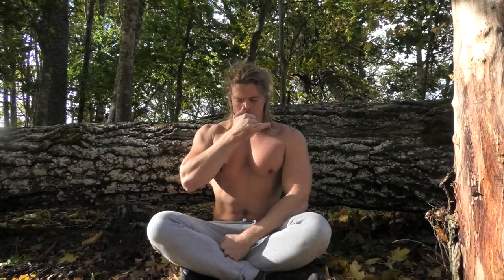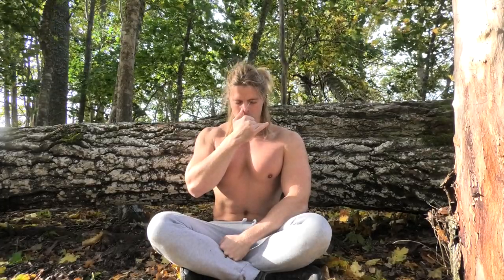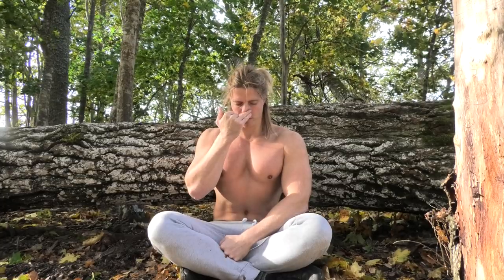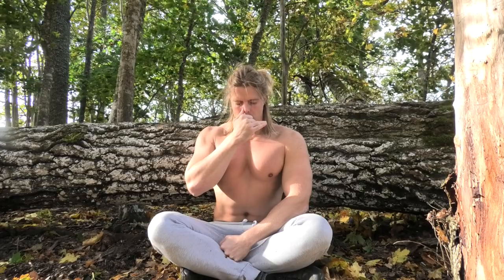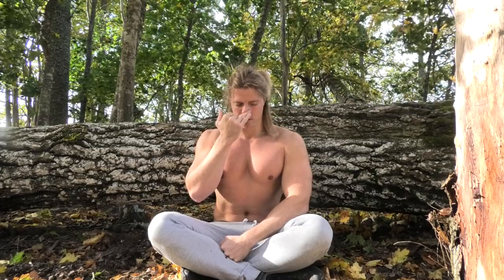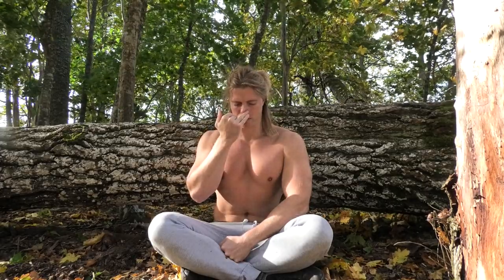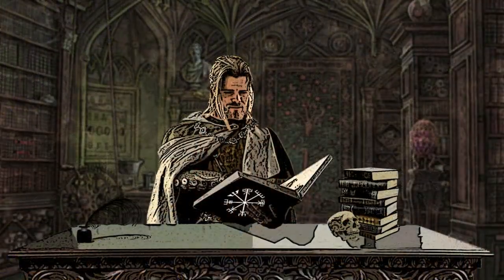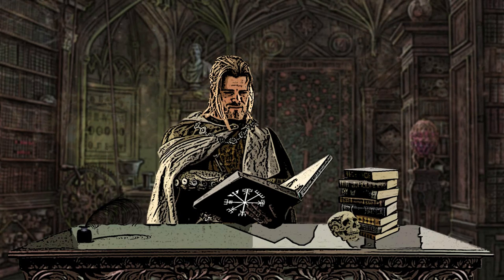Alternate Nostril Breathing: Nadi Shodhana – The Golden One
Also, make sure to activate BAT when using Brave.
BitCoin: 36UD686cukV9UKiRtBFc6NHbGYDp2vhzbN
Monero: 47e4zSsi6U2bSH5pMzbUR3DZpSzw3BgmW4cMMxdNzUKMLchgLd7qWcHdGDMEstuq1zWV92MyoDELTPaFG6NWrP38Kr9Ni76
Litecoin: LZXt9HdDniL86xoAYgQny2JMUbF6oSp6ki